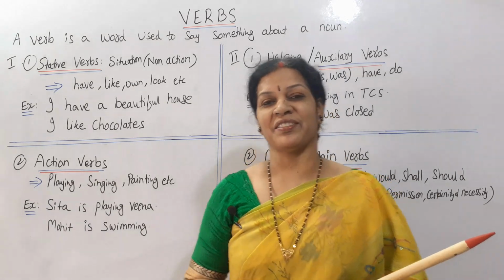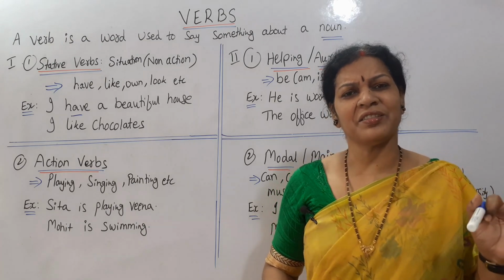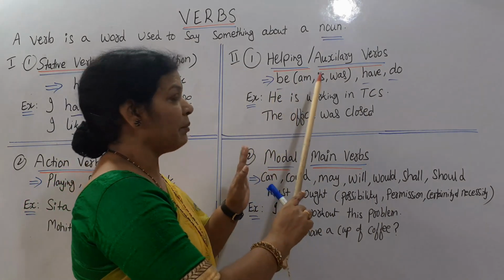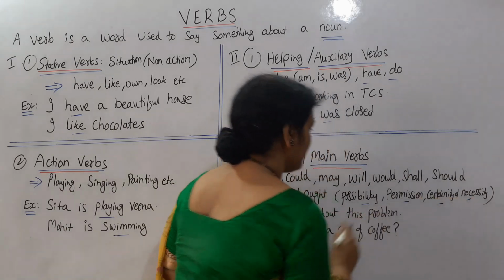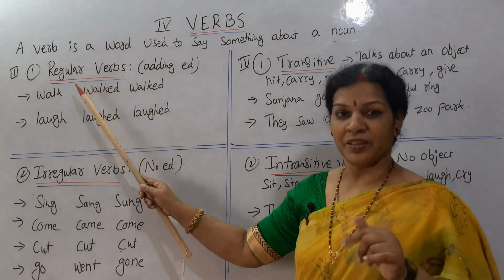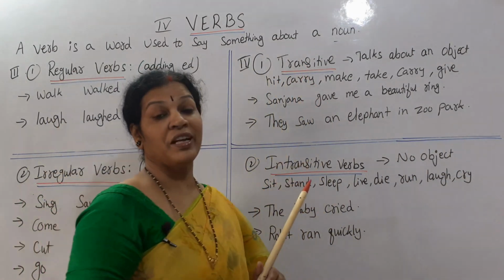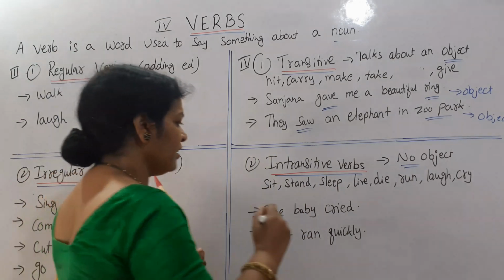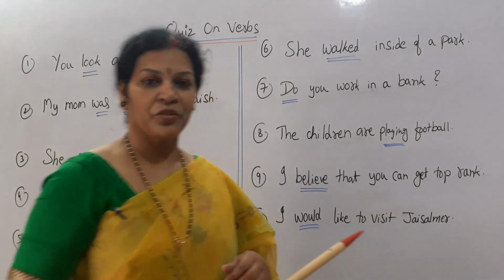7. Detailed Explanation on "Verbs" With Quiz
Dear friends,
Please find the Quiz Answers & Don't forget to write your score in the Comment Box:
1. Stative Verb
2. Was - Helping/ Auxiliary Verb , Cooking - Action Verb
3.Helping/ Auxiliary Verb
4. Modal Verb
5. Modal Verb
6. Regular Verb
7. Helping/ Auxiliary Verb
8. Action Verb
9. Stative Verb
10. Modal Verb

Please follow the given English Communication, Body Language, English Grammar & Job Skills related Videos to update your skills quickly from “Dr.Devika Bhatnagar” Channel in a Simple English:

Face Book Page: Devika Bhatnagar